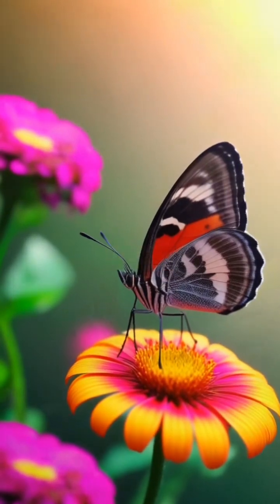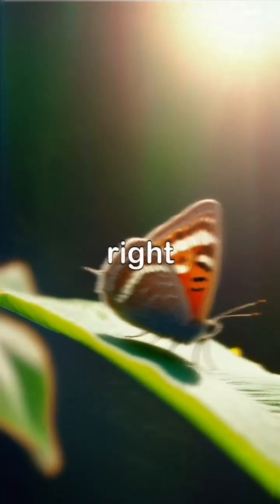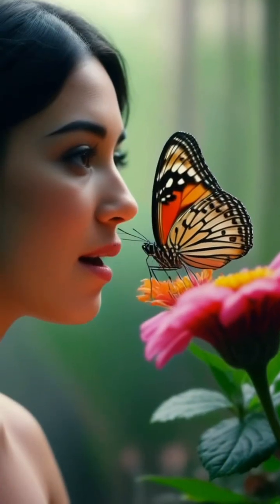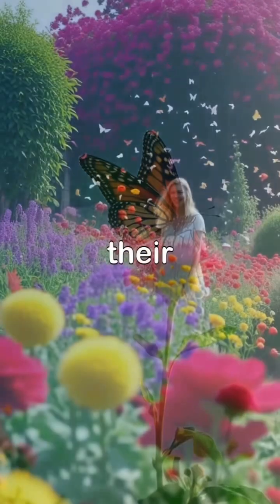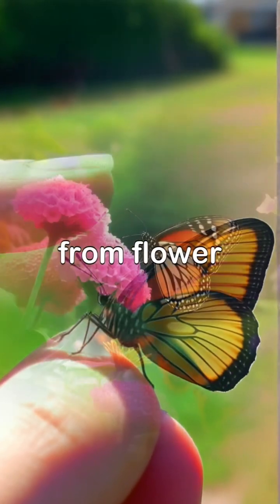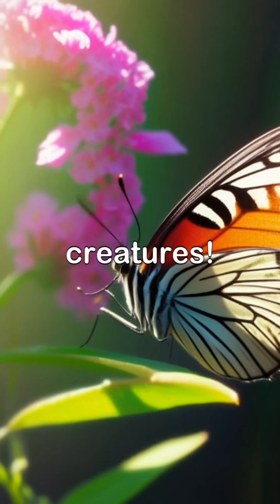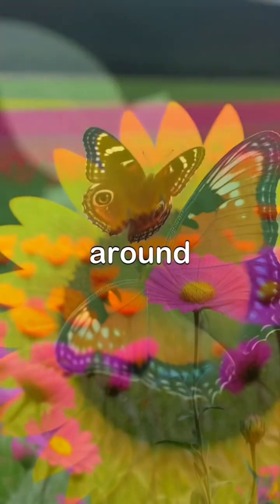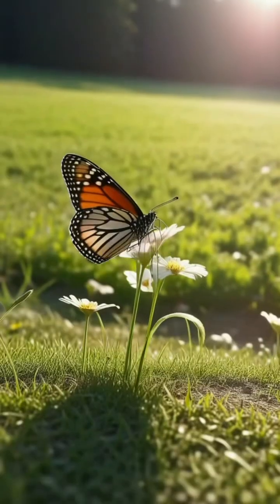Did You Know?! The Butterfly Foot Mystery.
Ever heard of the Butterfly Foot Mystery? In this episode of “Did You Know?!” we dive into one of nature’s most curious and overlooked wonders — the connection between butterflies and a surprising footprint discovery that has puzzled scientists and nature lovers alike!

Join us as we explore fascinating facts, weird coincidences, and the untold story behind this mysterious phenomenon. What does a butterfly’s foot really do? And what secret might it hold? Watch to uncover the truth!